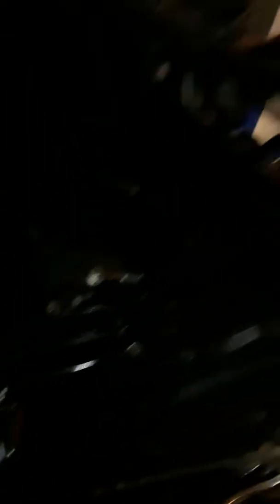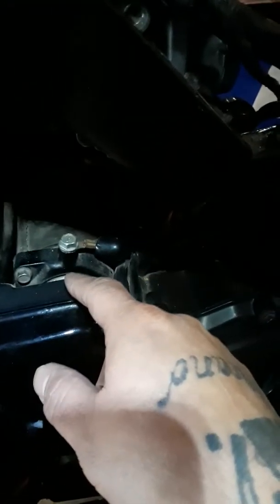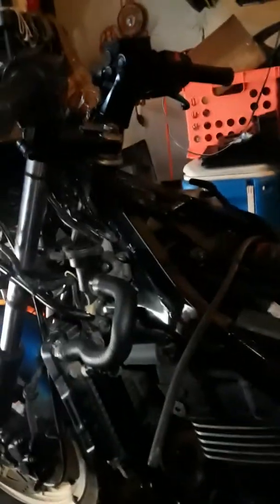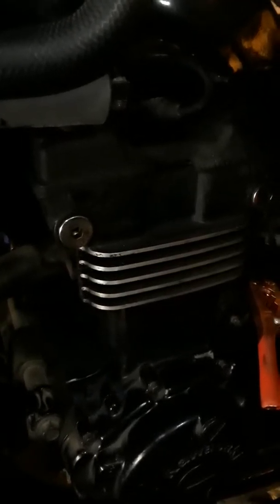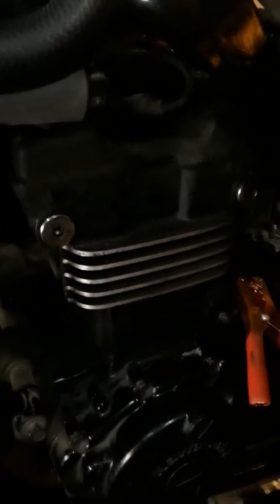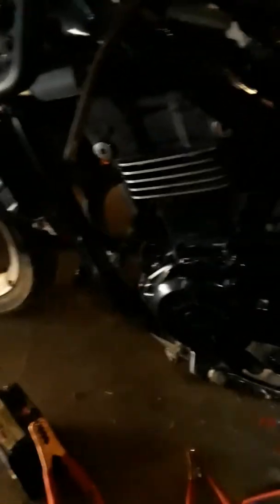1993 Kawasaki ninja ex500 (no start)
Kawasaki no start